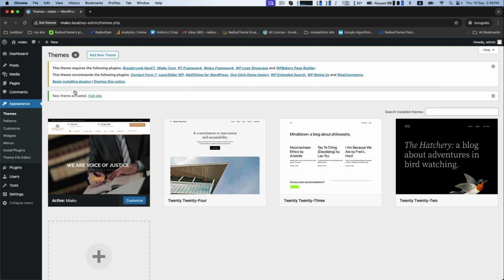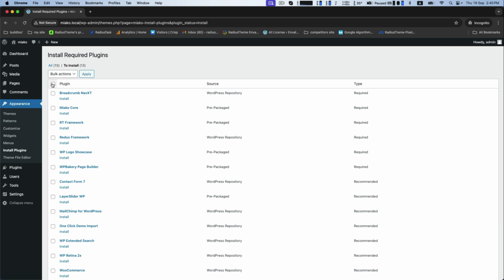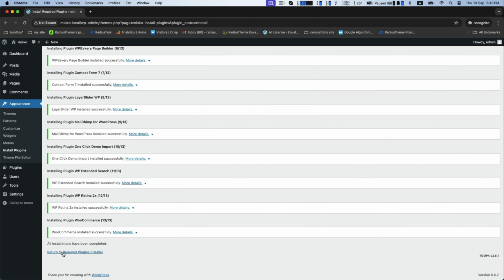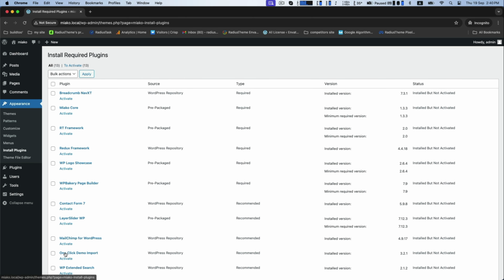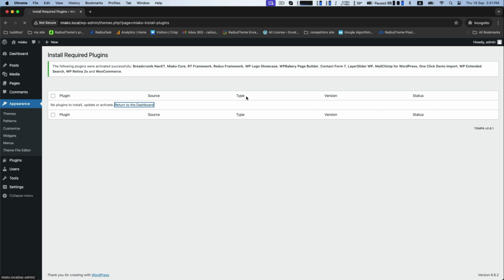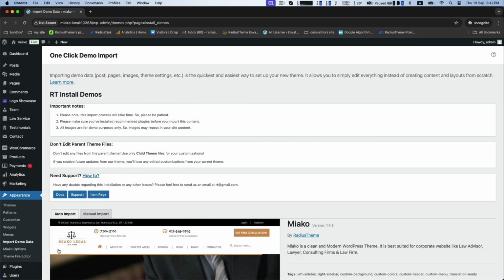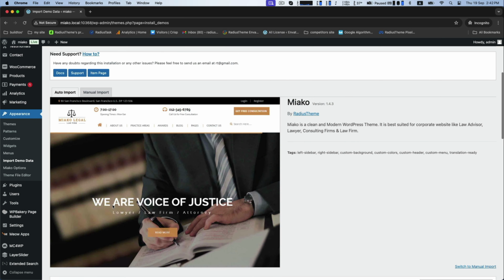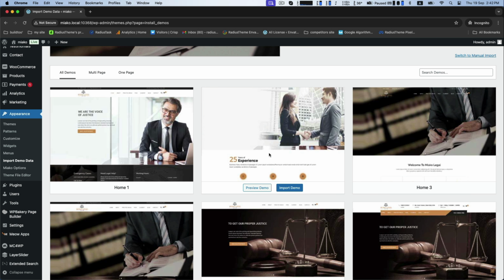Miako - Lawyer & Law Firm WordPress Theme [One Click Demo Import]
In this tutorial video, we'll guide you through the step-by-step process of setting up your law firm website using the Miako theme. From installing the theme and activating essential plugins to importing demo content, we'll cover everything you need to know.

Key Topics Covered:

Theme Installation: Learn how to download and install the Miako theme on your WordPress website.
Plugin Activation: Discover the necessary plugins for the theme to function properly and activate them.
Demo Content Import: Import the demo content to quickly create a visually appealing and informative website.